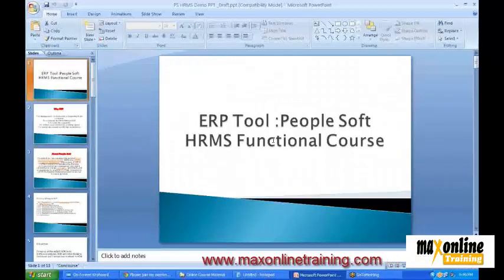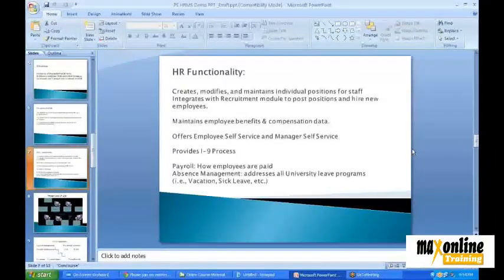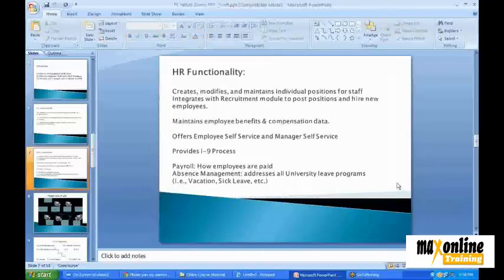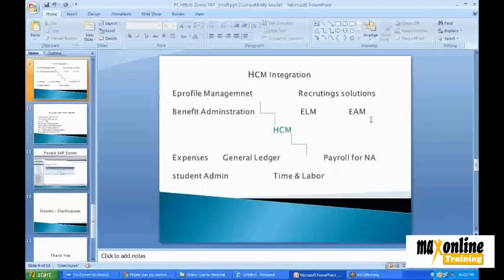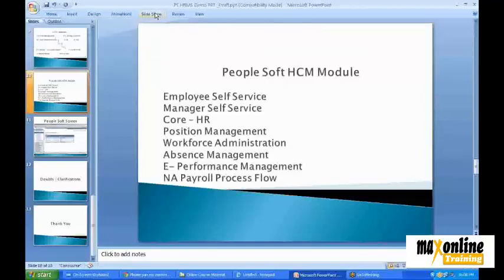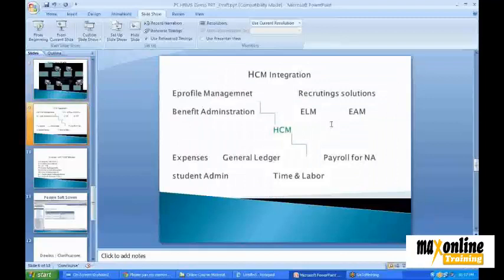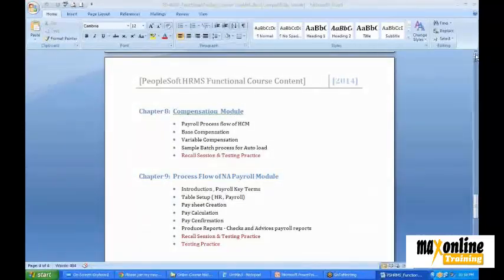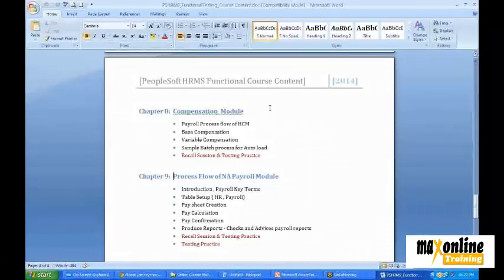Peoplesoft HCM Modules | Peoplesoft HRMS Functional | Max Online Training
Course Content:
 Application Designer
 Process Scheduler
 SQR
PSQUERY
 CRYSTAL REPORTS
PSN vision.
Some More Modules available in People soft:
What You Gain :
1. Define PeopleSoft Internet Architecture(PIA), Database architecture and Portal architectures
2. Understand Application Designer and Application Engine
3. Run Application Designer to construct web-based PeopleSoft applications from the database tables to Graphical Interface.
4. Evaluate CI concepts and contents for people Code
5. Analyze File structure
6. Know about SQR, String functions, predefined SQR variables, Creation of Run control Page
7. Learn about Multiple reports
8. Implement and analyze the ways to execute an SQR program in dissimilar modes having relevant SQR architecture